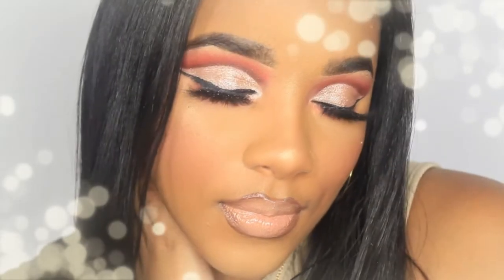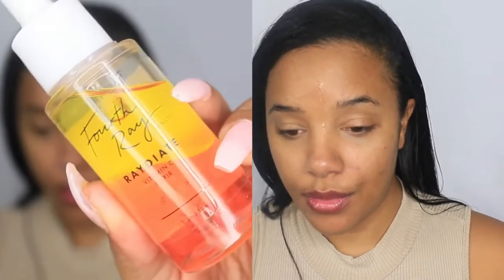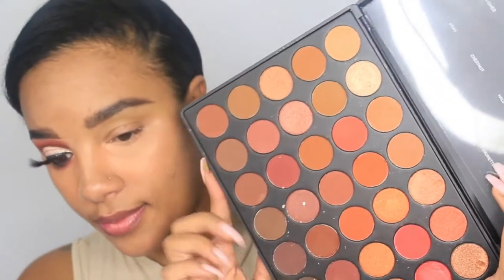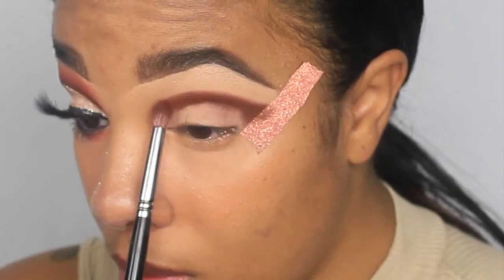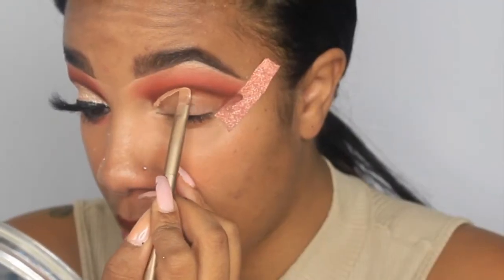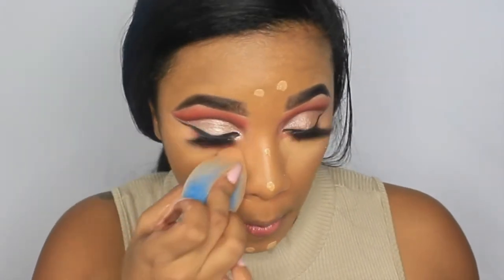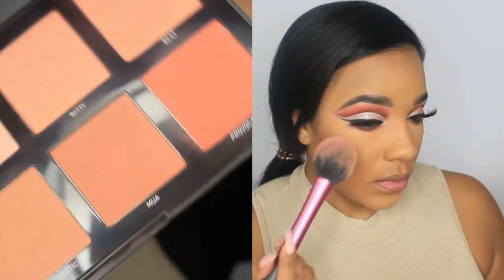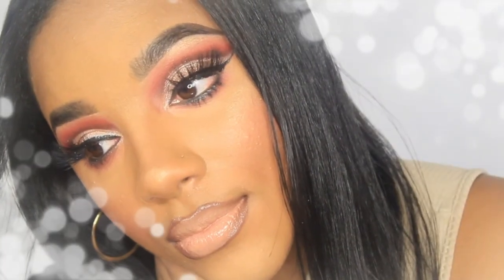Neutral Colors Cut crease | Morphe 35O2